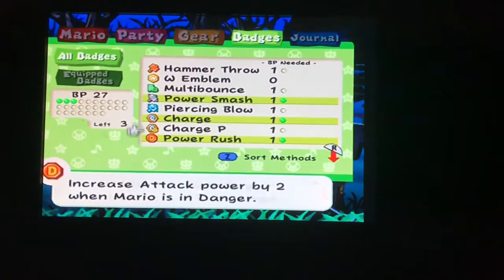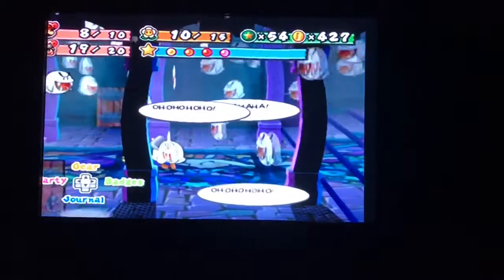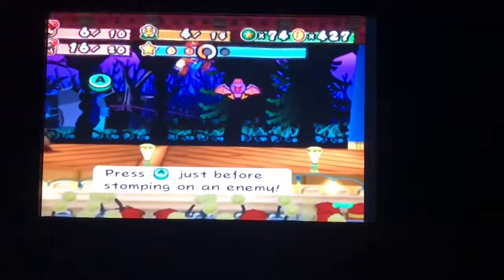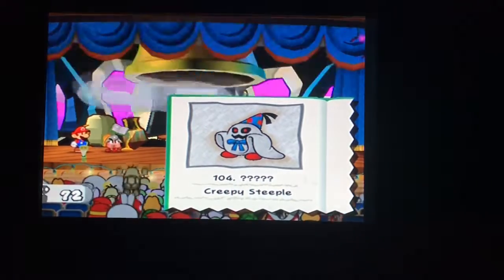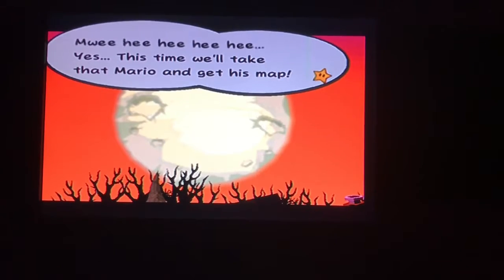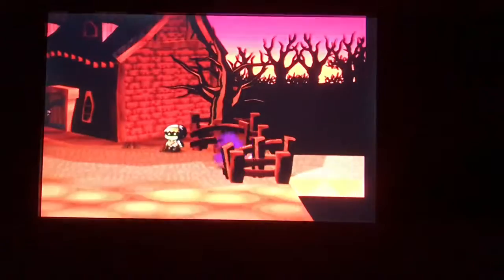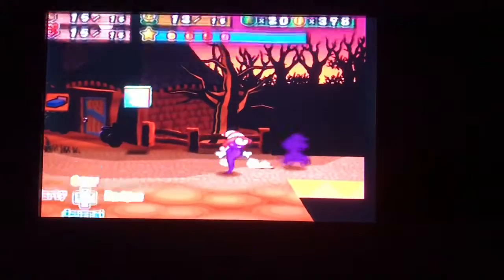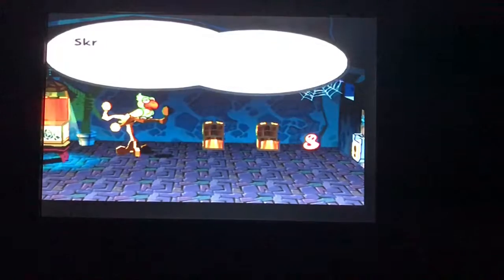Paper Mario the Thousand Year Door part 17: a _ronounced loss in _o_ularity